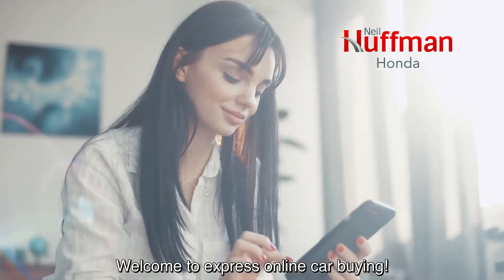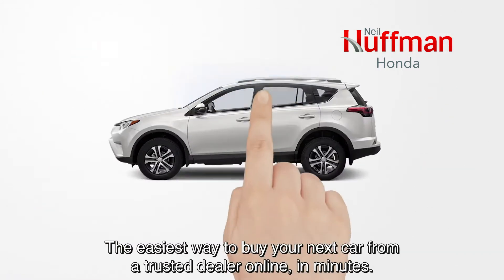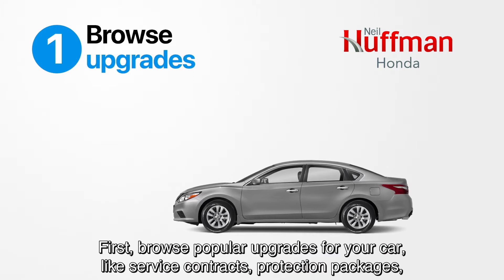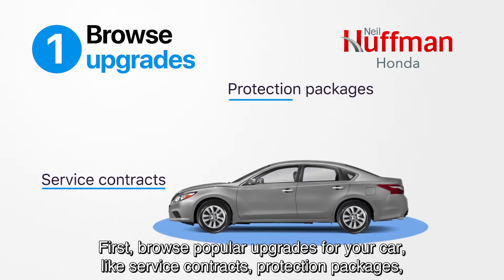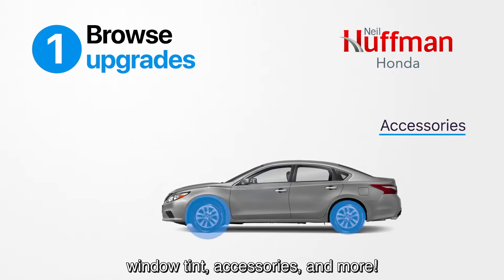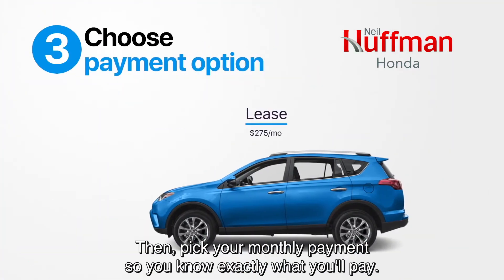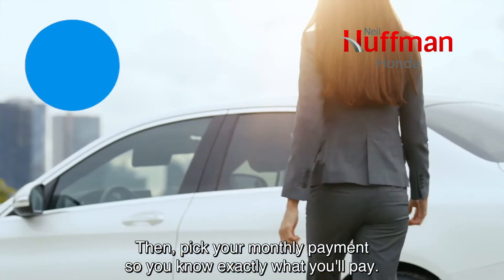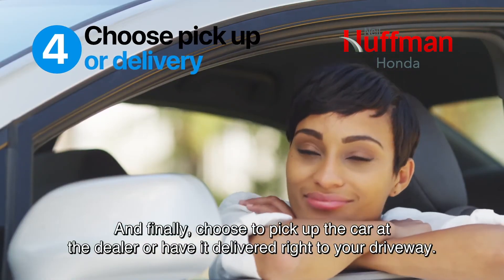Buy Online with Neil Huffman Honda - Buy Your Next Car Online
Buy your next new, used, or certified pre-owned vehicle online at Neil Huffman Honda. Browse our wide selection of new Honda car - plus used cars from all of the top brands -- then start your deal online, on your time!

At Neil Huffman Honda, we want to make your car buying experience an enjoyable one -- it's our Huffman at Home promise.

Neil Huffman Honda
1607 Greentree Blvd.